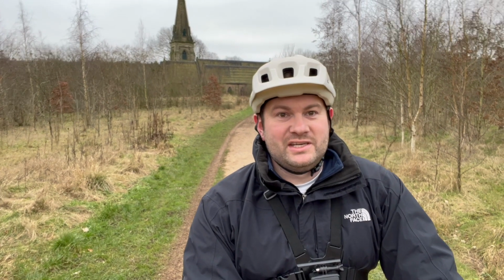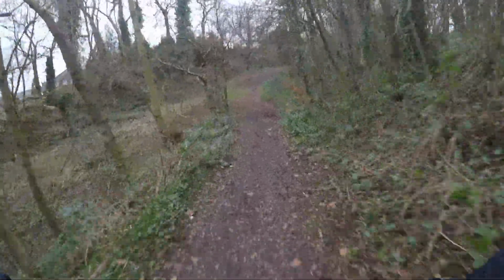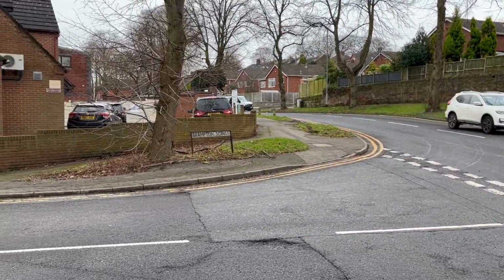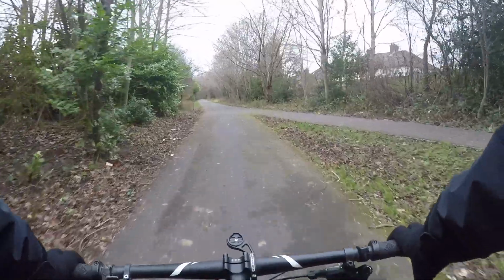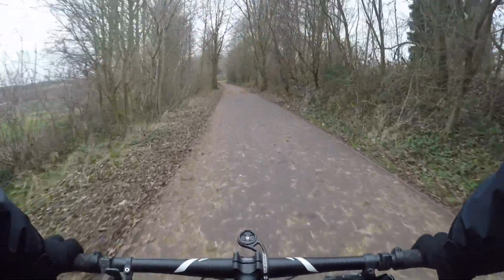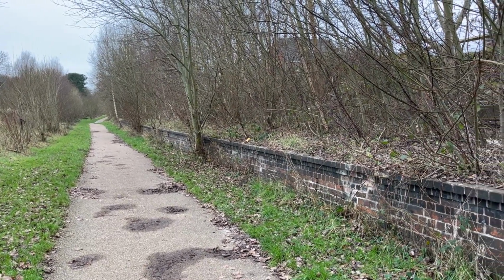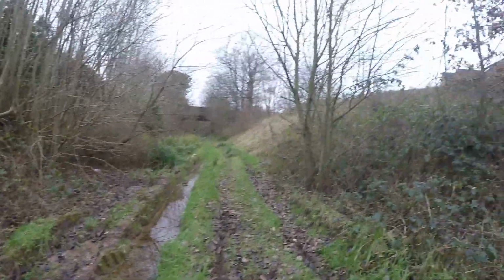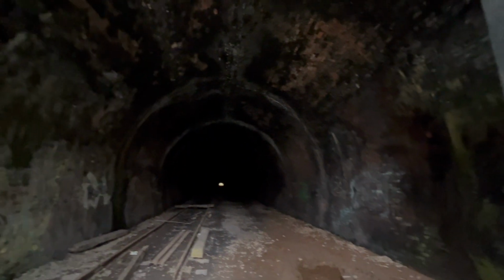Route 551 - The Newcastle Greenway - Video Guide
In this video we are cycling the old Stoke to Market Drayton railway line from Newcastle under Lyme to Silverdale which is now the Newcastle greenway, route 551 of the national cycle network. We pass Brampton sidings, Silverdale station and explore Silverdale tunnel along the way.